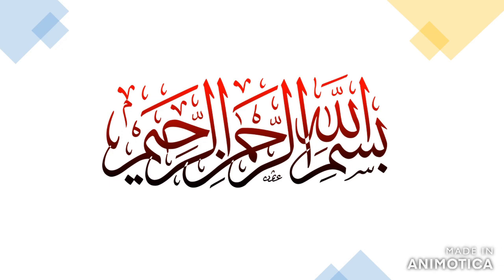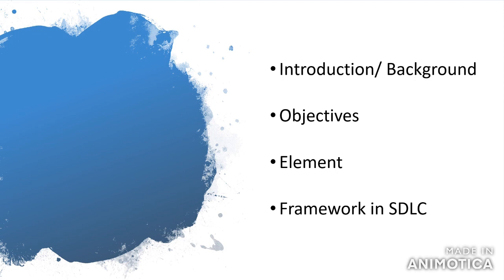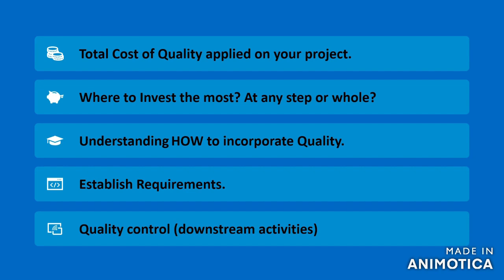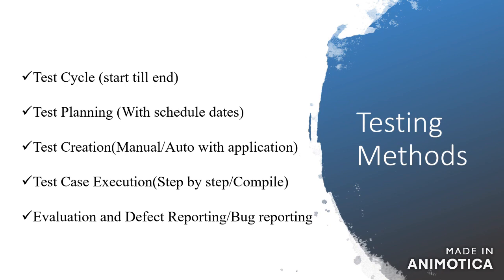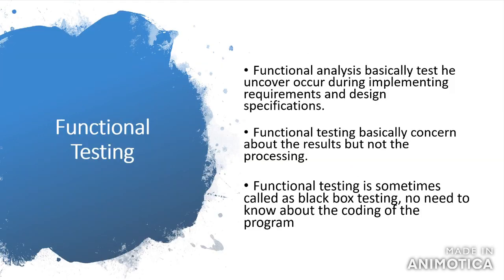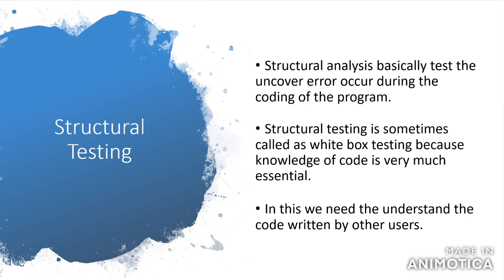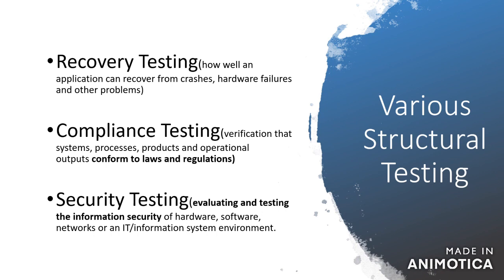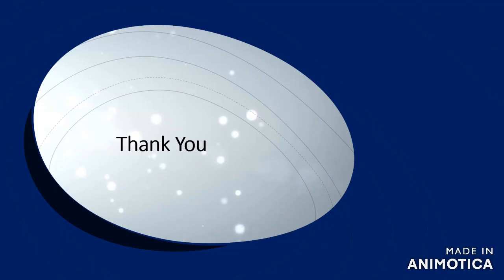Top SQA Secrets: What Every Testing Engineer MUST Check-In Their Projects!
In this lecture we try to cover the most important question of this course that

Which Software Quality Assurance main points Software testing engineer must review in his project?

So evert Software Testing engineer must review before finalizing its project and confirm the quality at every step and get the actual mean of Quality Work.

It's not necessary that these step should only be followed at the start but it would also be observe during reviewing the old applications if its facing any Bug report.

So let see the points gather best of my knowledge.